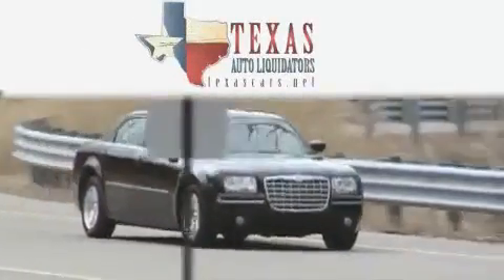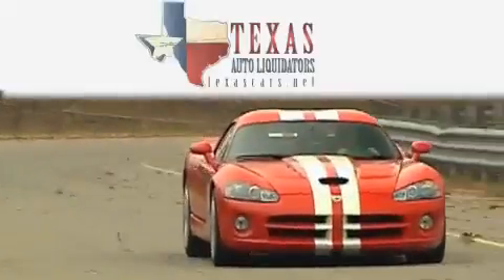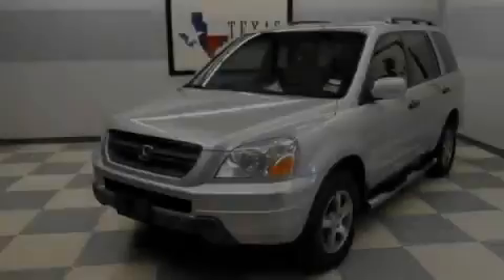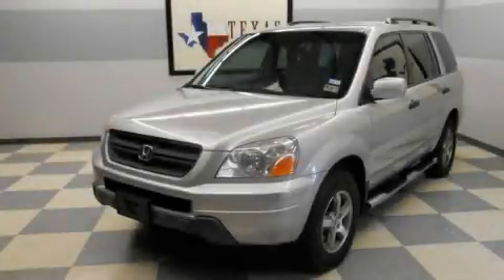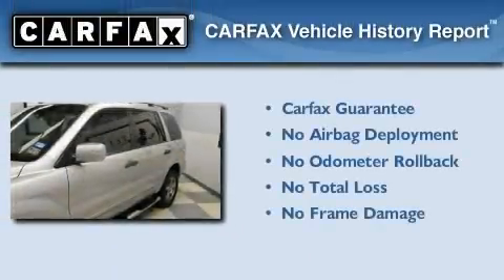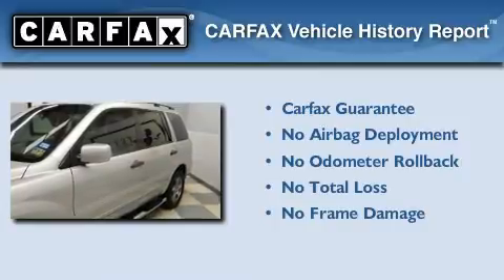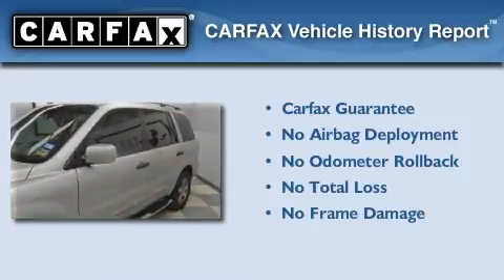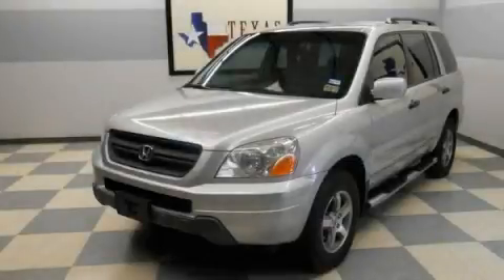2005 Honda Pilot Fort Worth TX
Year : 2005

 Make : Honda

 Model : Pilot

 Engine : 3.5L SOHC MPFI 24-valve VTEC V6 engine

 Trans . : Automatic

 Exterior : Silver

 Miles : 86,292

 Interior : Gray

 7445 US Hwy 287

 Pre-Owned 2005 Honda Pilot Arlington TX